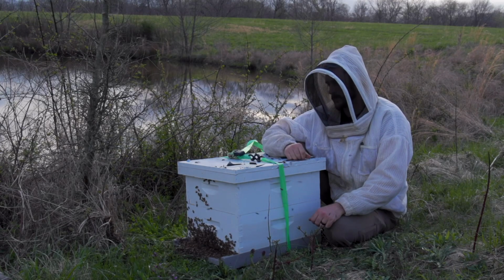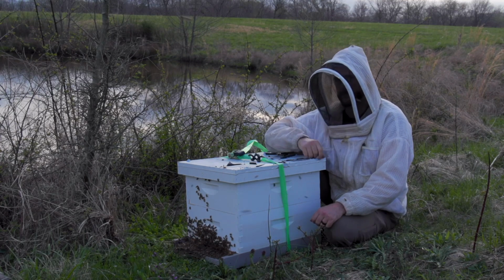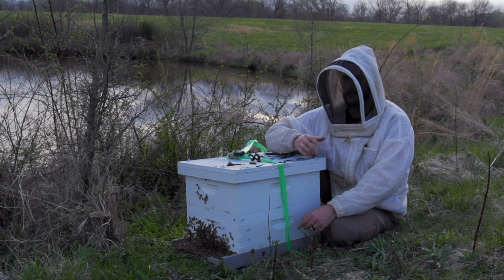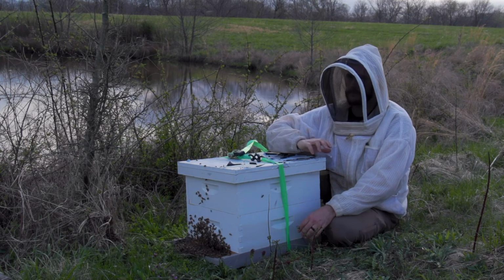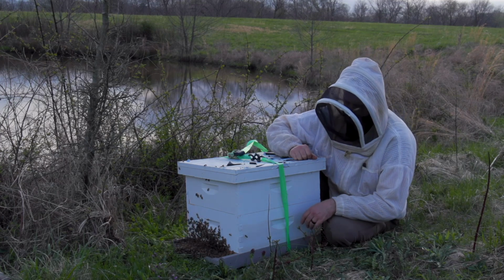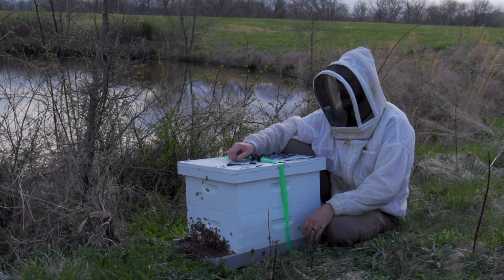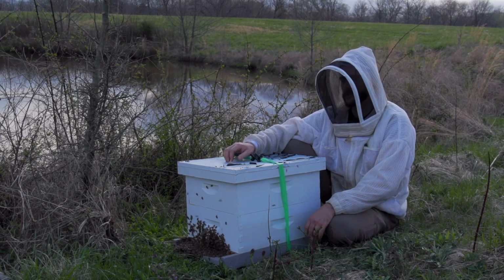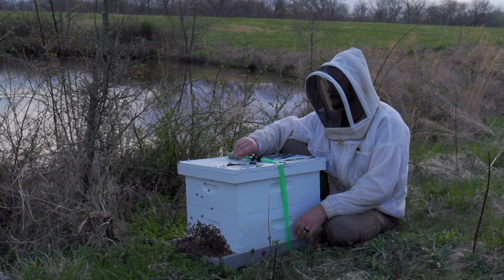April March at the Swarm Tree [22EP7]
Swarm #2 of the year, caught right before nightfall.

I tried to make this video peaceful and fun to watch, hope you enjoy it.